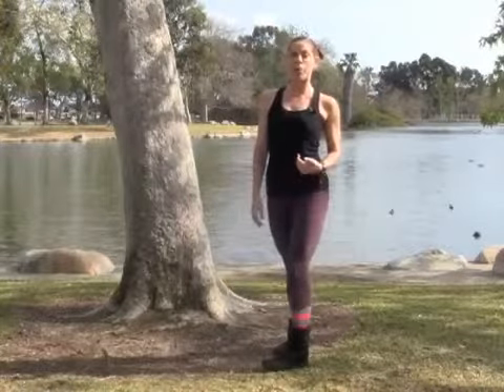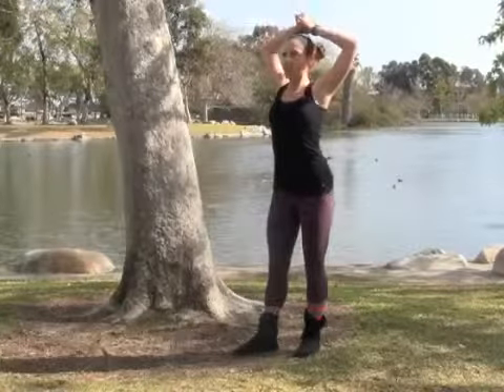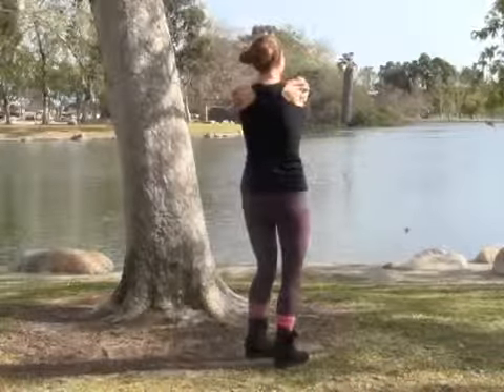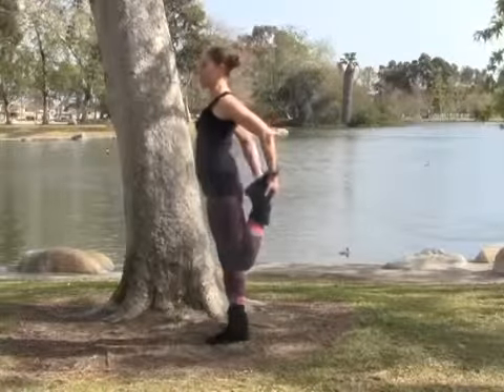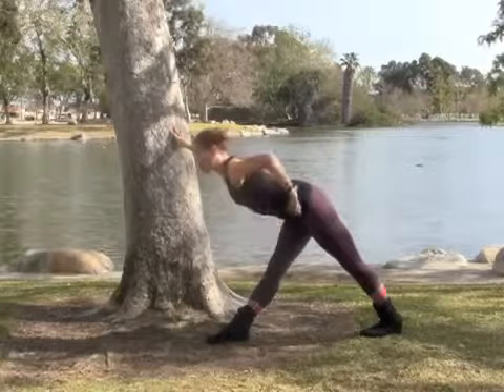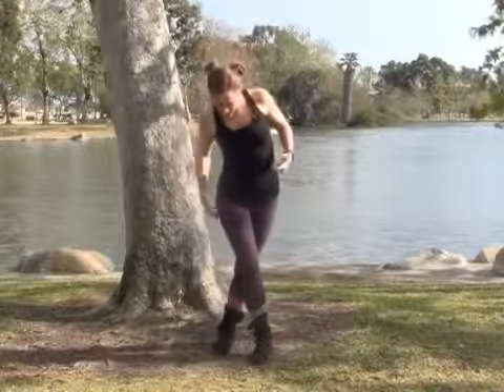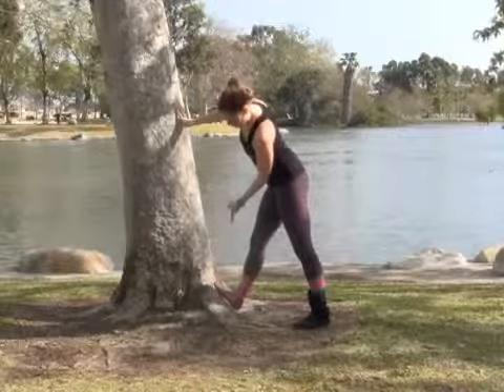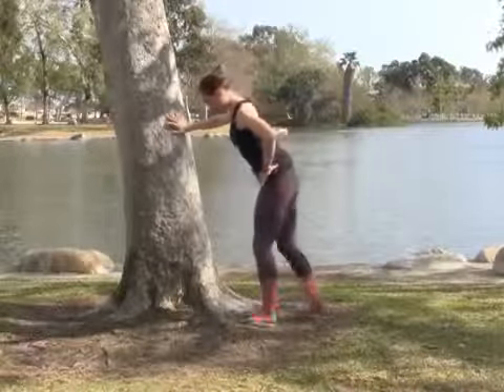Yoga for Runners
For every mile you run, you put 1000 hits of pressure from feet to knees to low back and up. It's important to stretch those muscles that shorten while running. These stretches will get you to the finish line focused and fresh.